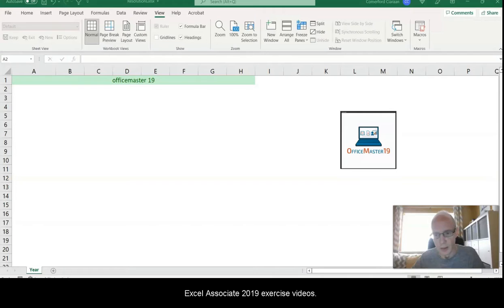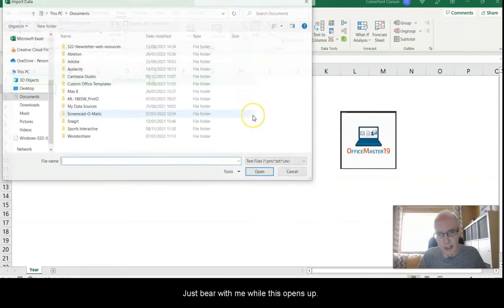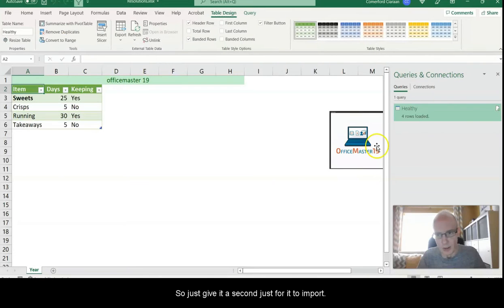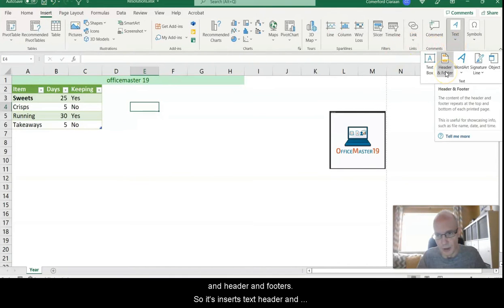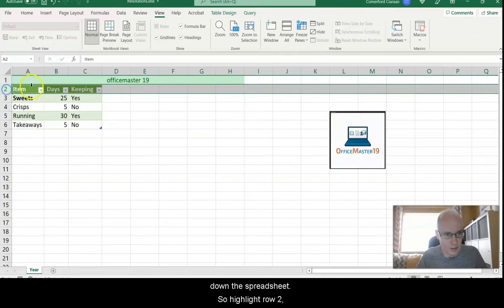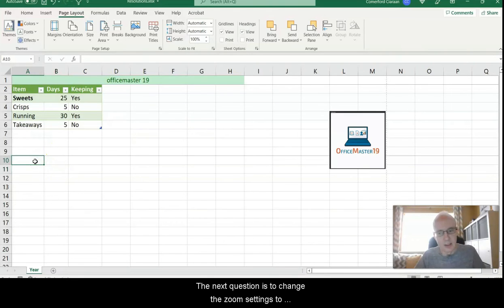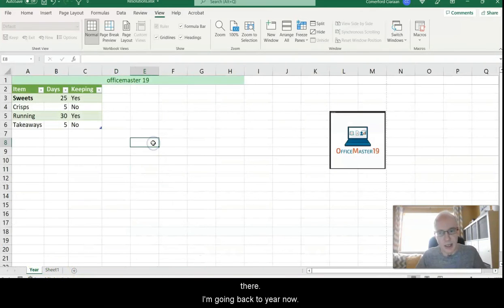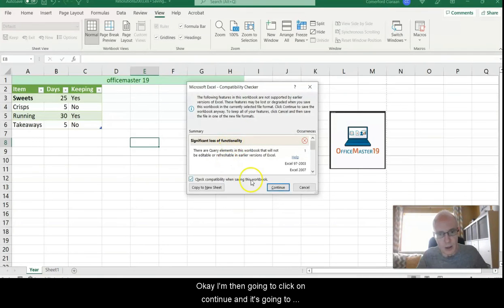MOS Excel Associate 2019 Domain 1 Exercise 2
Please click on the link below to open up the question file. For this exercise you need to open up 2 files. Resolutions.xlsx and Health.csv.
Question
Please click on the link below to open the Resolutions.xlsx file. You also need to open up the Healthy.csv file at the very bottom of this description.